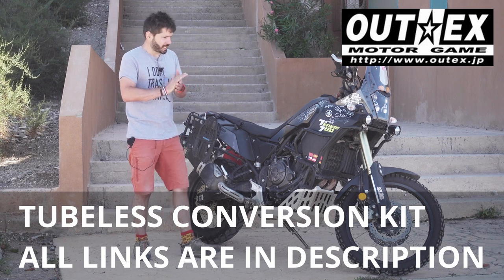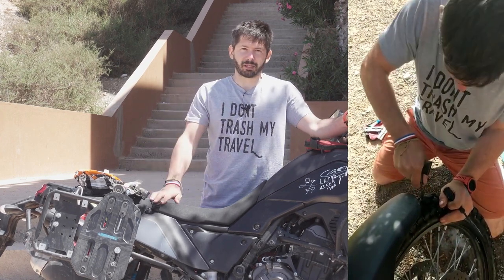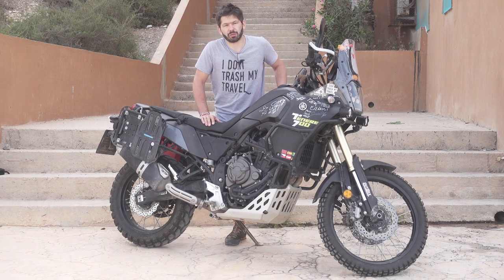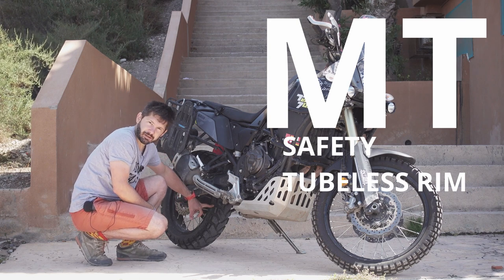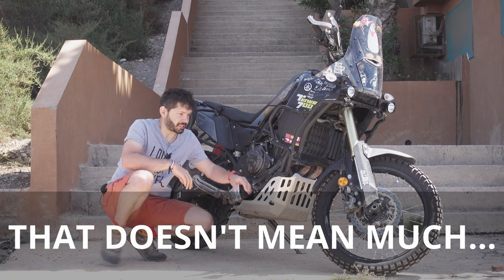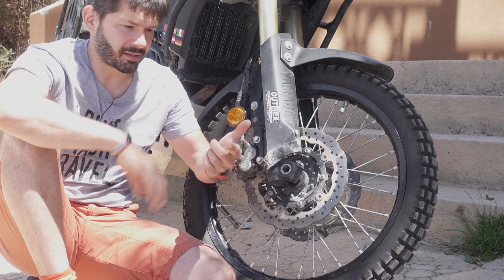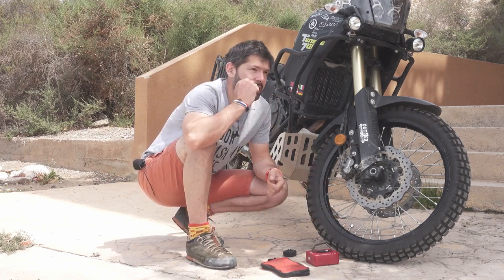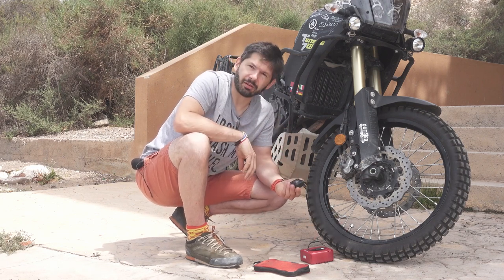Yamaha Ténéré 700 10k: OutEx tubeless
In the third episode of the Yamaha Ténéré 700 10k project I'm talking about OutEx kit tubeless conversion which I use.

I’ve included sections on why I use tubeless as well as I'm going through the issues I have with tubeless in general.

There is very important section on types of rims, talking about differences about the WT and MT rims and why we need to care.

There is a section on TPMS (tyre pressure monitoring system) I’m using.

Chapters:
00:00 Intro & OutEx kit
00:59 Why tubeless
02:57 Main danger with tubeless tyre
03:48 Different types of rims - MT vs WT rim
05:45 How does OutEx kit work & installation
06:37 Tubeless issues/problems
07:55 Air leaks with tubeless
08:28 TPMS (tyre pressure monitoring system)
09:12 Outro

Resources/Links:
TPMS (generic, similar to what I have):

Section about safety and rims starts at 4:09

Alternatives to OutEx:
Bartubeless